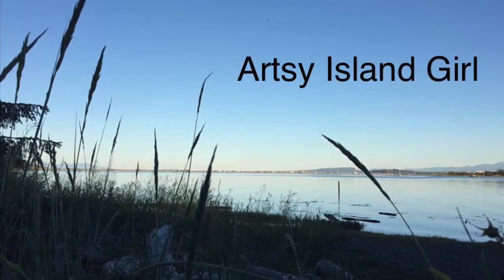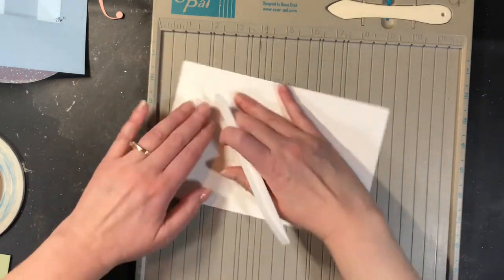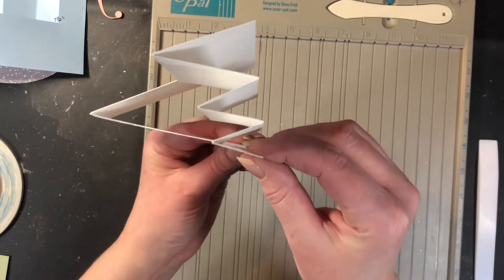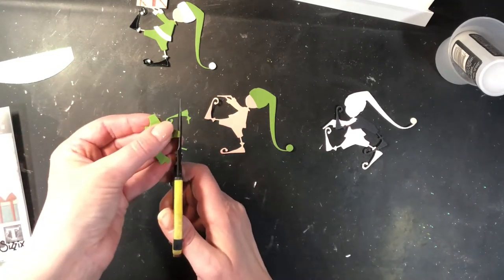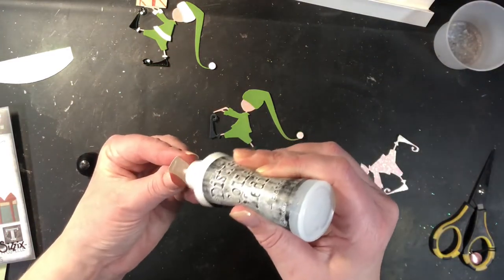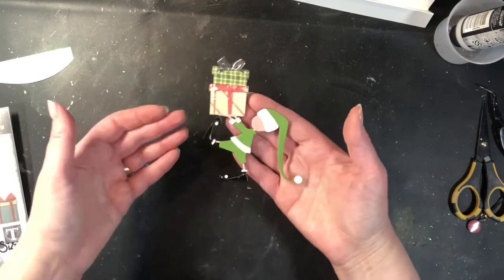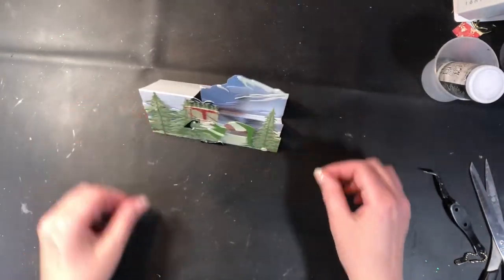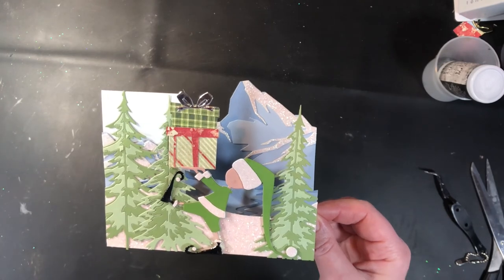North Pole Side Step Card Tutorial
Todays video is a Side Step Card Tutorial.  Side Step cards are a great way to create a 3 dimensional card that folds flat to mail.  They can be decorated with either stamped images or die cuts(my favourite), and are perfect for practically ANY occasion.  In this video I share a North pole inspired side step card.

Place top left corner of the short side of the card base piece at the 2” mark.

Place the trimmer blade at the 2” mark down the cutting track and cut a slit from the 2” mark down to 7 1/2”

Place the long edge closest to the slit that was cut on the top of your score board and score at 4 1/4” from the card edge just to the slit that was cut.

Turn your paper around so the opposite long edge is at the top of your score board.

Score from the edge to the slit that was cut at the following increments:
2”, 4”, 5 1/4”, 6 1/2” and 7 1/2”
Supplies used: Ad
Alternative trees dies:
Tall Pines